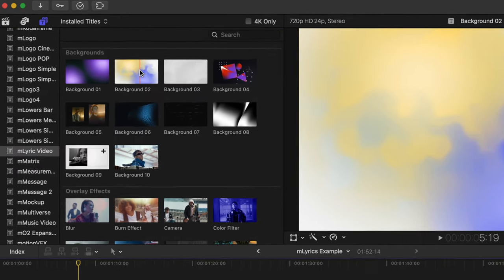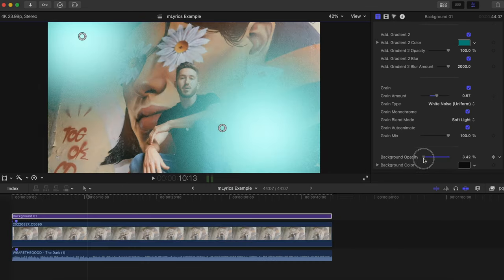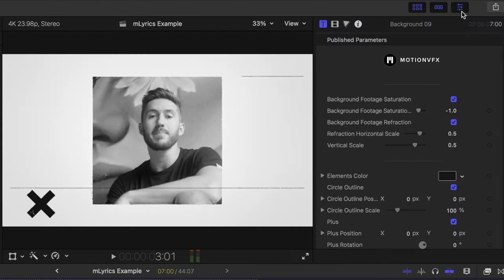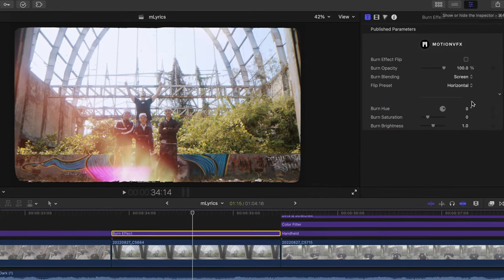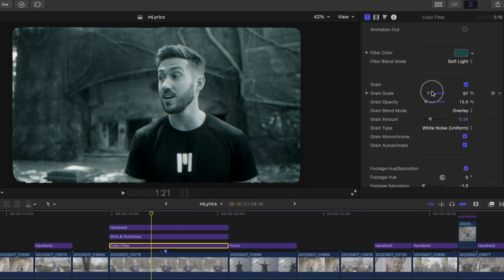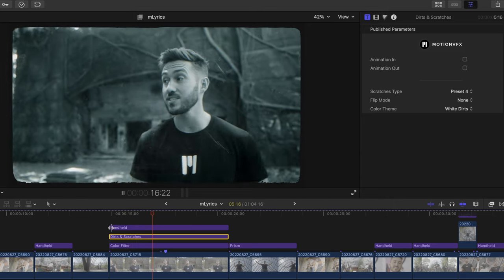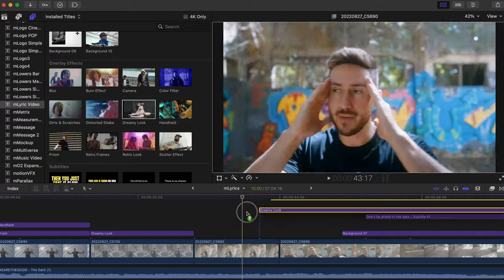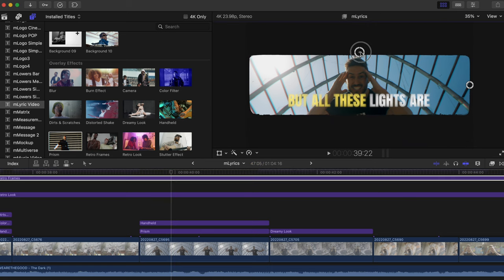This PLUG-IN will CHANGE THE WAY you create MUSIC VIDEOS! — mLyric Video Tutorial — MotionVFX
In this Final Cut Pro tutorial, Dylan John Dickerson will run through how to create a lyrical music video with our brand new plugin, mLyric Video. Easily animate your lyrics with this plugin and add cool music video effects to make your shots look way more professional.

00:00 Intro
00:34 Backgrounds
01:50 Different Overlay Effects
04:35 Adjusting Lyric Titles Word By Word
06:09 Adjusting Lyric Titles Sentence By Sentence
07:39 Adjusting Lyric Titles Letter By Letter
08:15 Outro